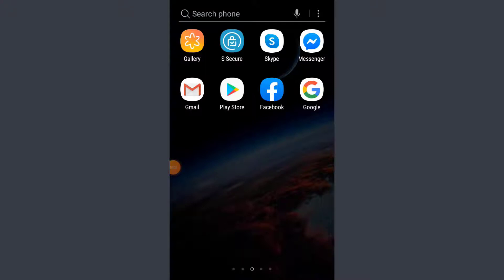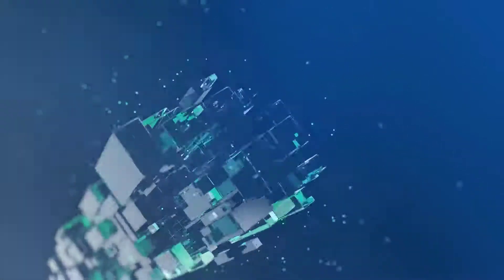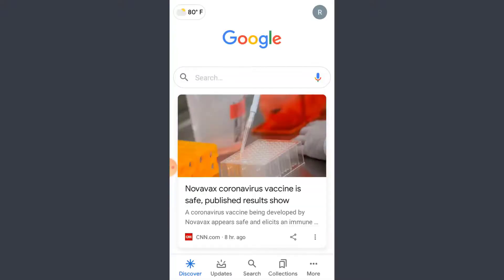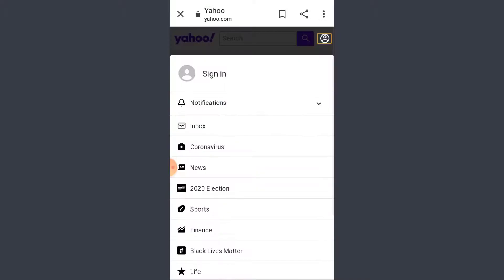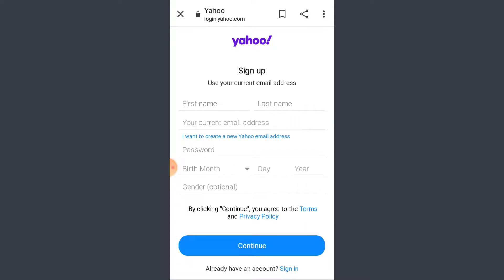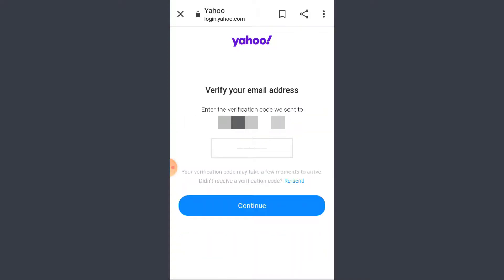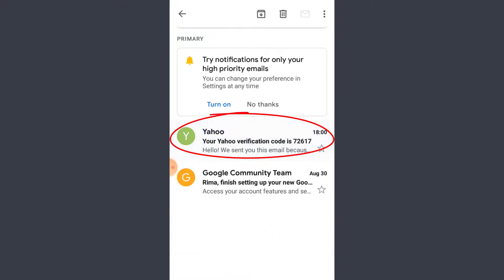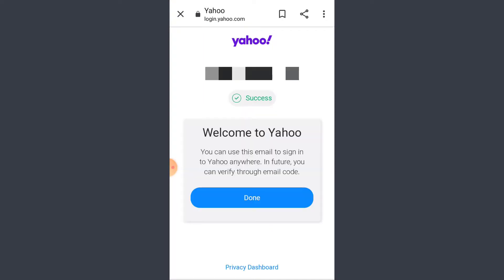How to Create Yahoo Mail Account Without Phone Number | Yahoo Sign up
Yahoo mail Sign up | Create Yahoo Mail Account | Yahoo.com sign up |

Did you know that you an create an account on Yahoo without providing your phone number? This video tutorial walks you through the process involved in how to create yahoo mail email account without phone number.
You might have noticed that you need to enter your phone number wile creating an yahoo mail account. Also, you are not allowed to enter a single number in multiple yahoo.com account.
This video guides you on how to sign up for yahoo mail account without using phone number in 2020.

step by step guide on how you can signup for yahoo mail account without using phone number.